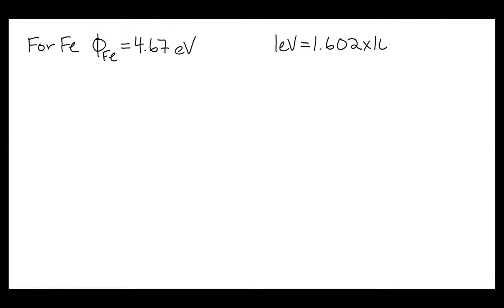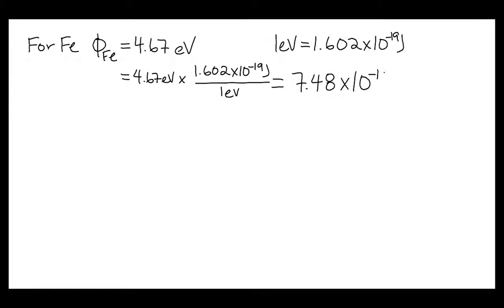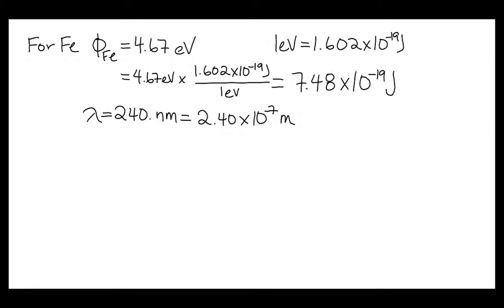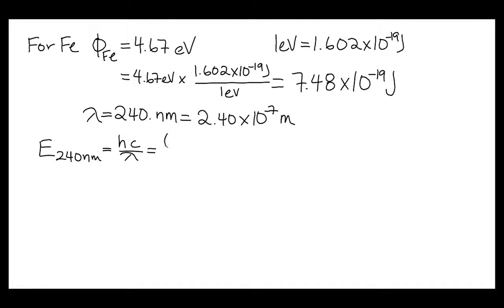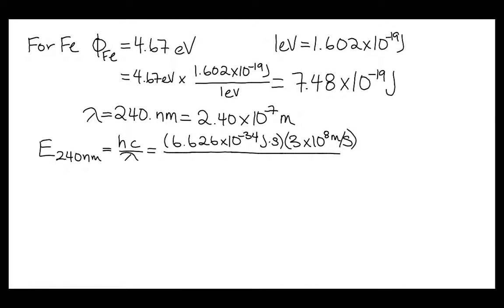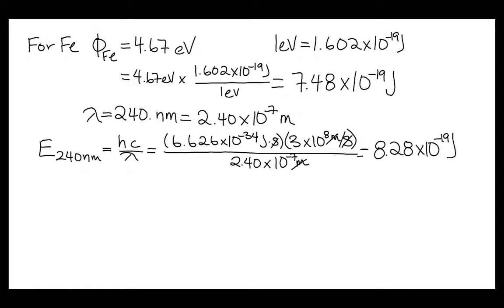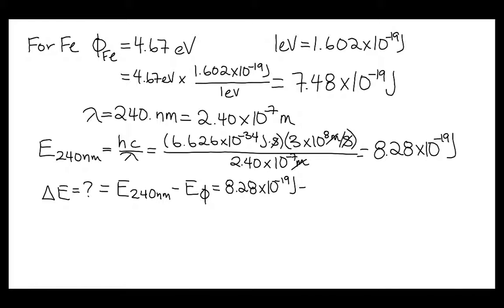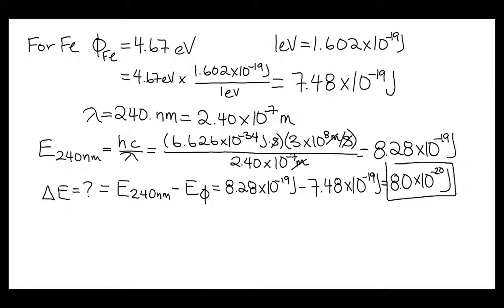Photoelectric Effect - Calculating the Energy an Electron Absorbs from a Wavelength of Light 2